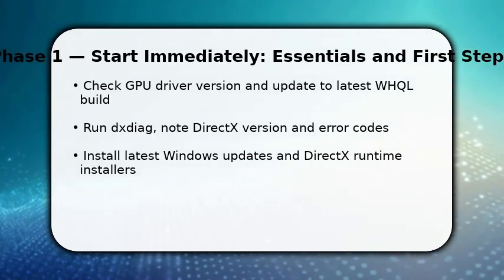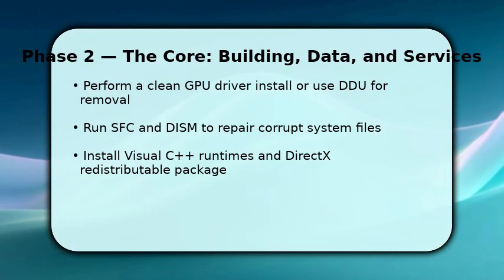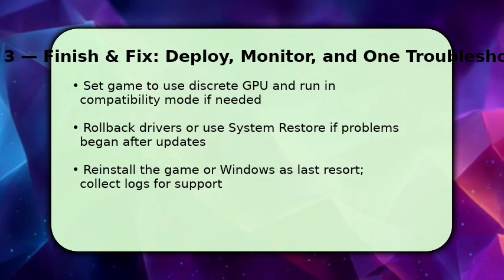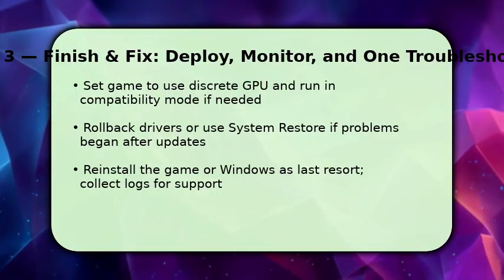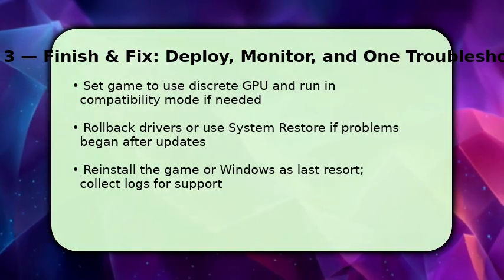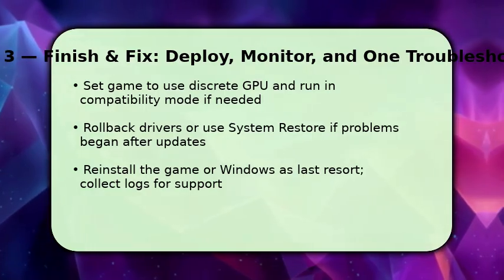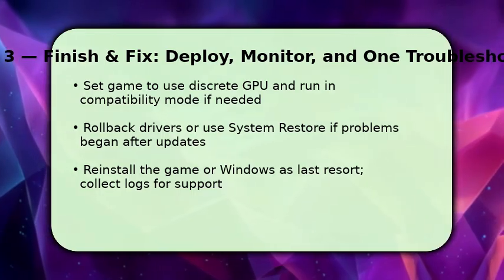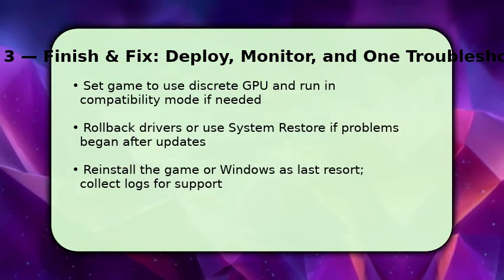How to Fix Directx Failed to Initialize (updated)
How to Fix Directx Failed to Initialize (updated) | 🔒 Surfshark VPN Deal — Stay private and secure. $1.99/mo + 3 Months Free ▸

Explore solutions to the common DirectX initialization issue in this comprehensive guide. Learn step-bygy ways to troubleshoot and fix 'DirectX failed to initialize' errors, ensuring your gaming experience remains smooth.

fix directx,